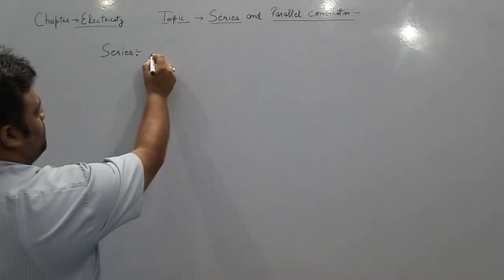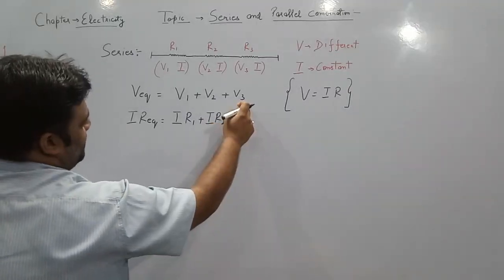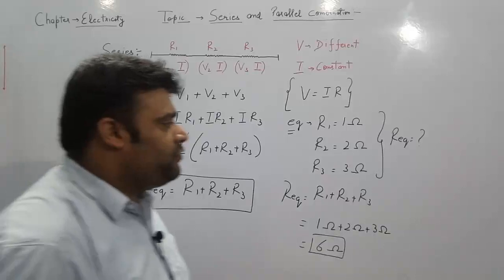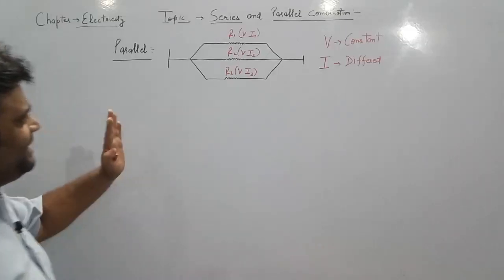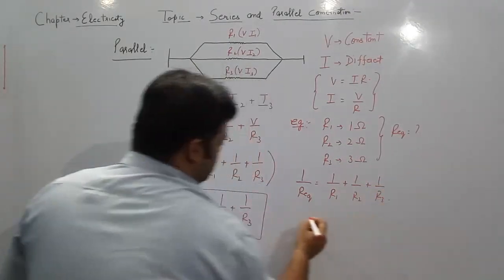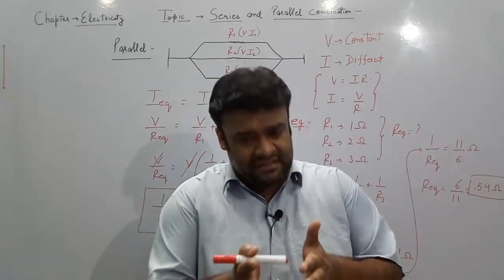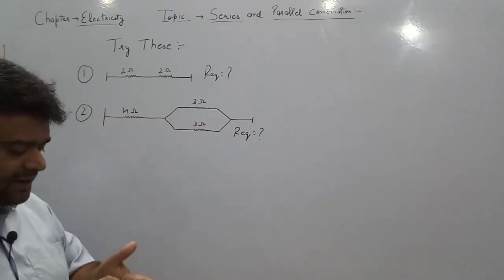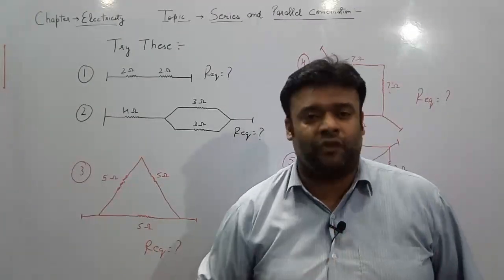Electricity|Series & Parallel Combination| class 10th part- 2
Learning Outcomes:-
1. Series Combination
2. Parallel Combination
3. Numerical Based on Series and Parallel Combination.
Class 10th Electricity part- 1